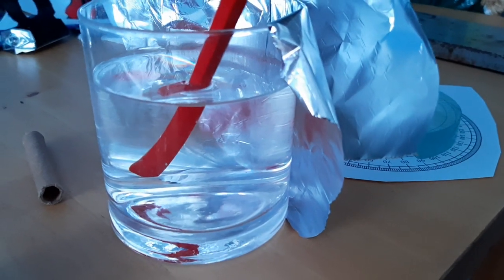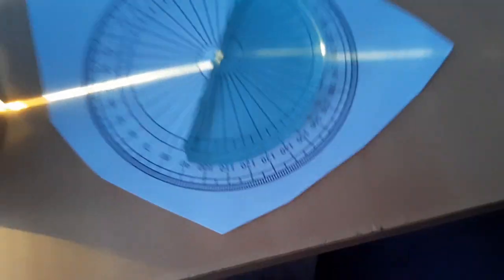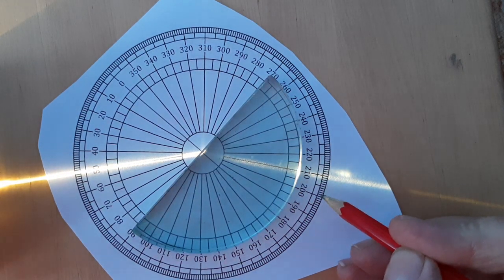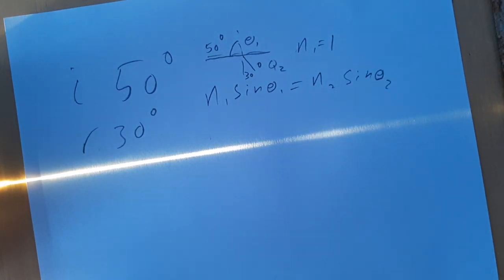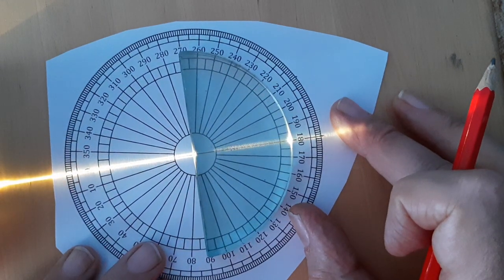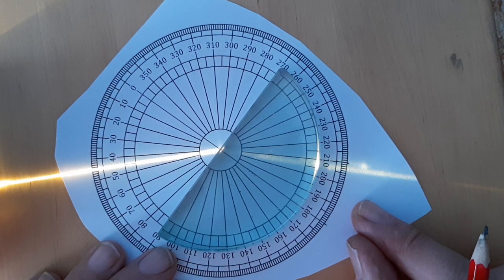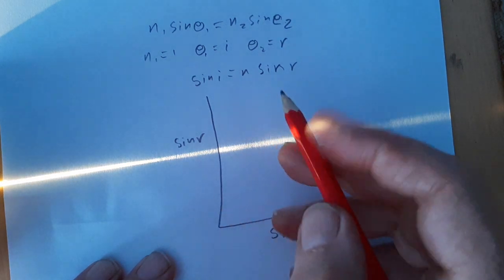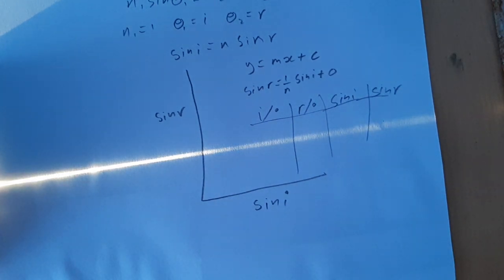Refraction practical Lesson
Finding the refractive index